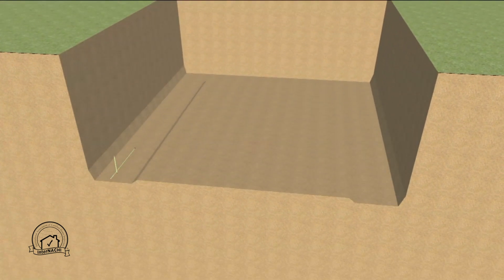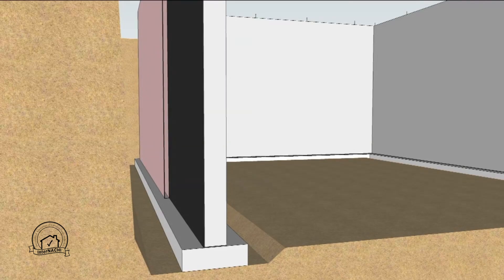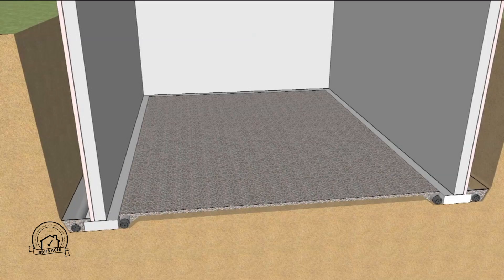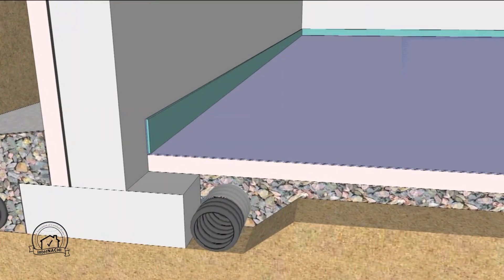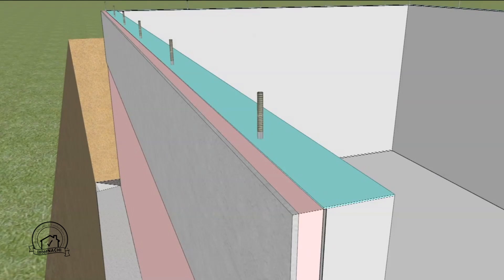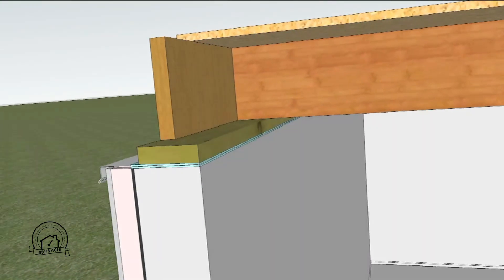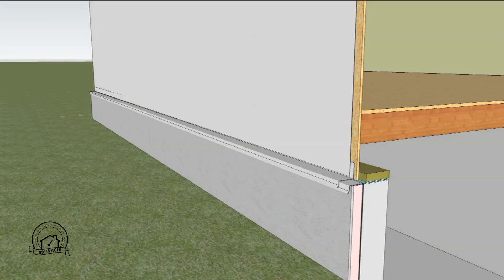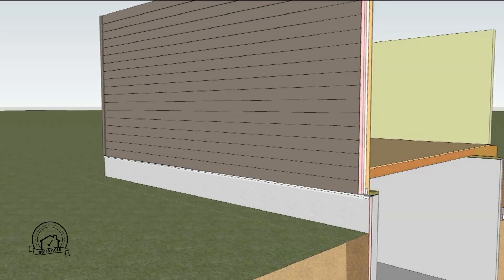Concrete Basement Wall With Exterior Insulation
Thanks to the educational resources provided by the Department of Energy Building Technologies Office and Oak Ridge National Laboratory, InterNACHI® School will be providing a new free, online course on inspecting foundations of residential and commercial buildings.